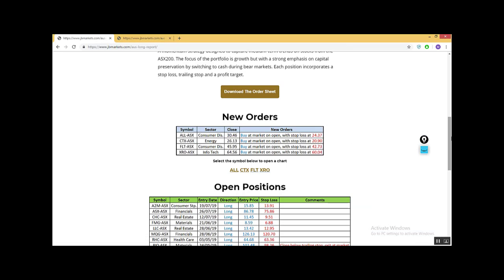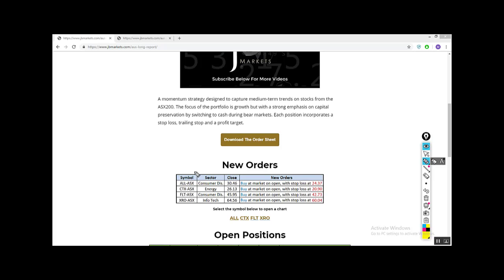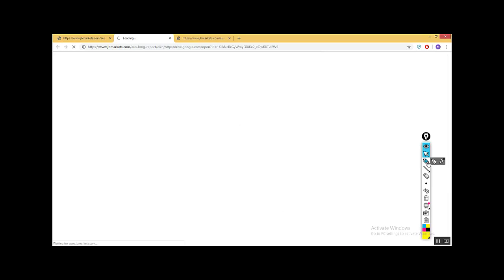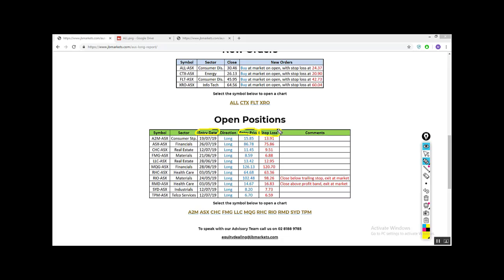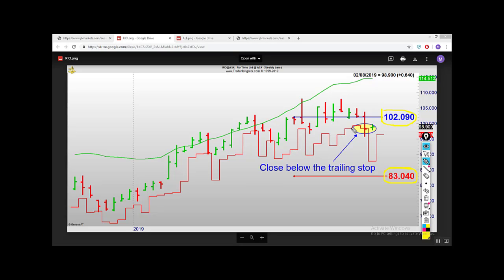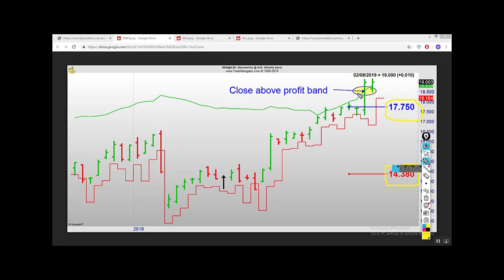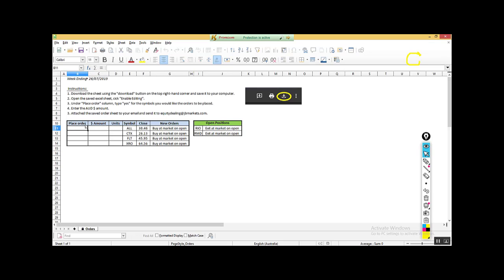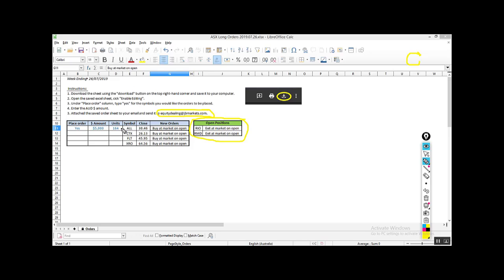Australian Momentum Report Guide